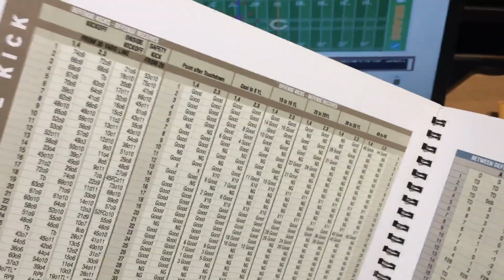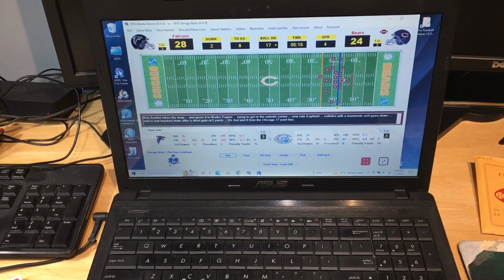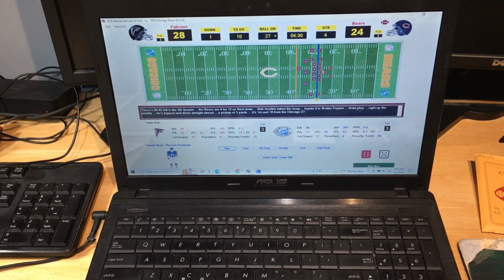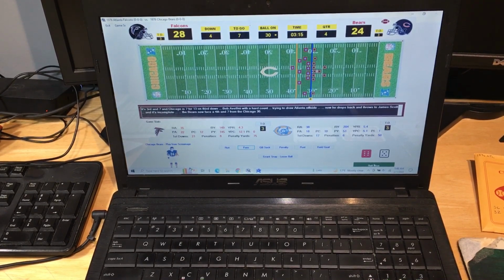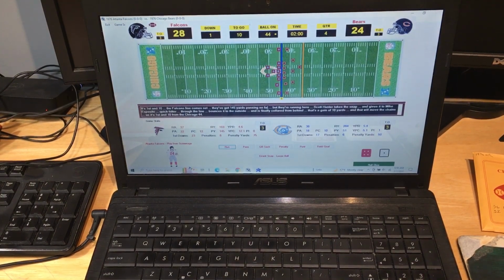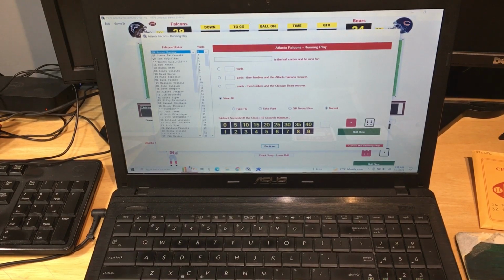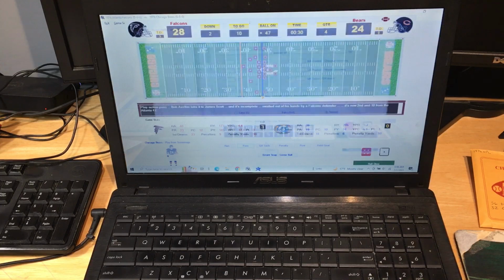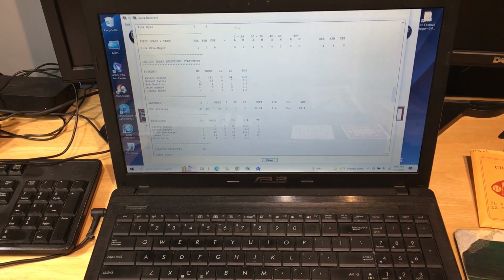APBA Football - 1976 ATL at CHI with Pro Football Helper - final 6 minutes